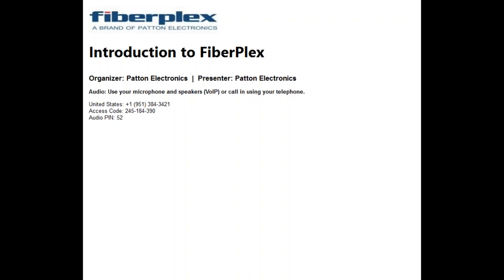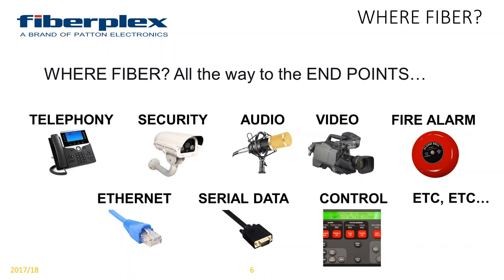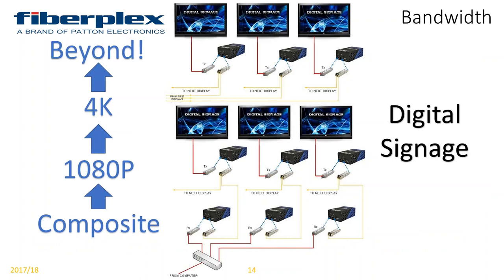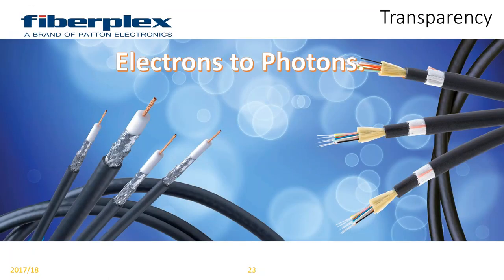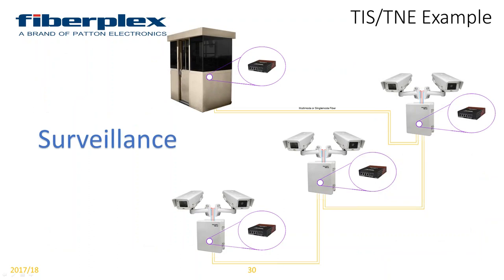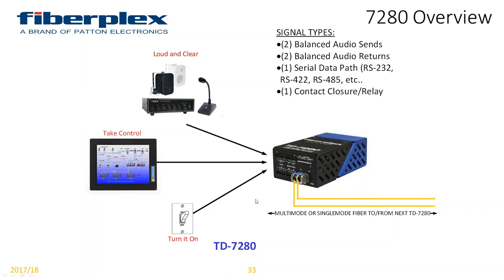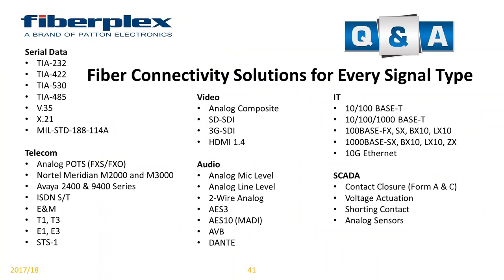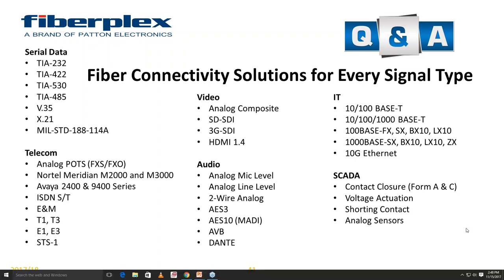Introduction to FiberPlex